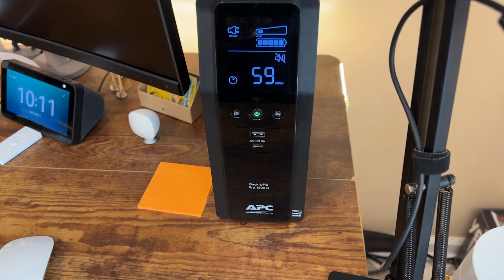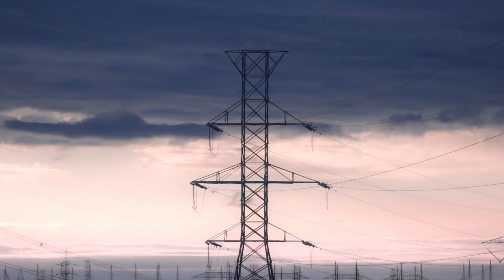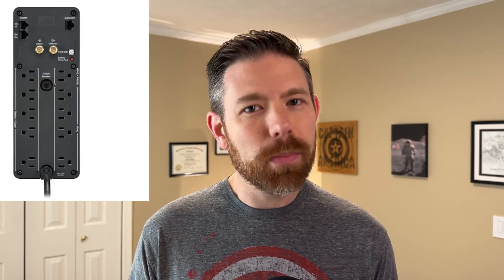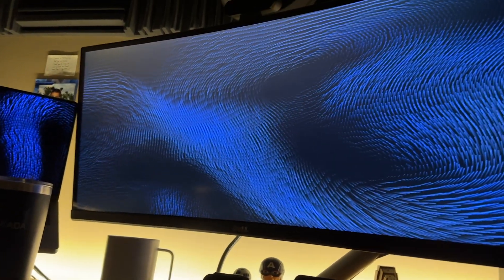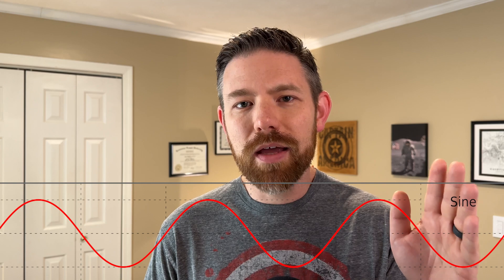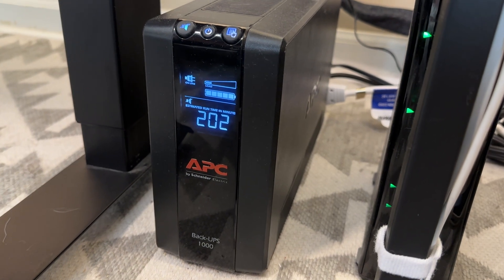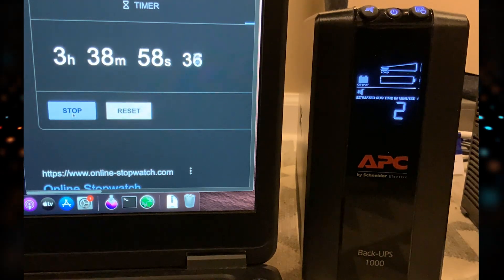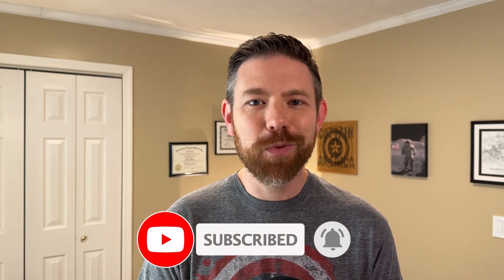Your home internet needs battery backup! But how long will it last? Daisy chaining works!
This is my review of the APC Back-UPS Pro 1500 S. I've added it to run my desk, and because of it's sine wave output, I'm also using it in a daisy chain to send power to my APC Back-UPS 1000, and it works!

APC UPS 1500VA Sine Wave UPS Battery Backup, BR1500MS2
APC UPS 1000VA UPS Battery Backup and Surge Protector, BX1000M